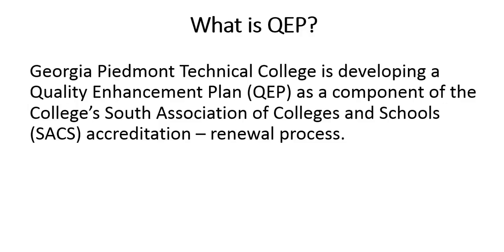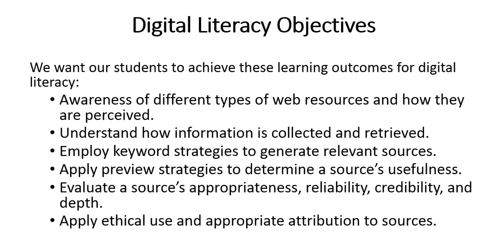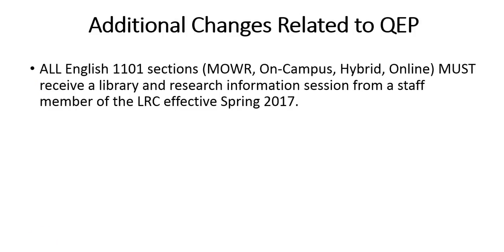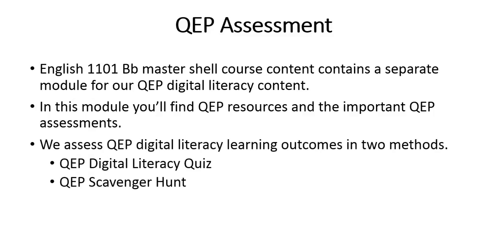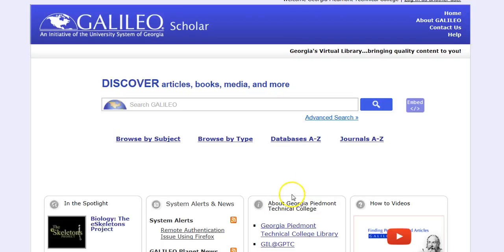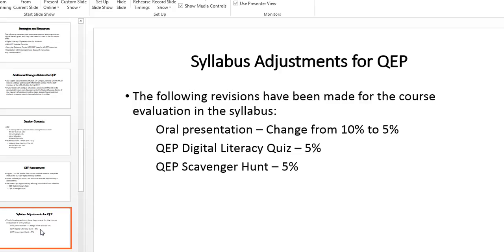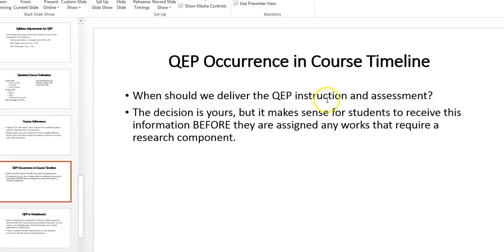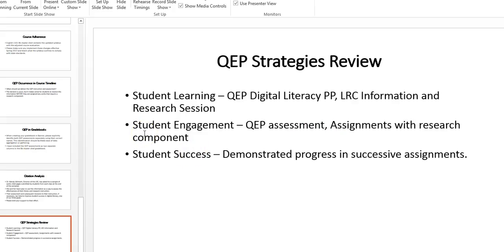QEP Faculty Guide Video